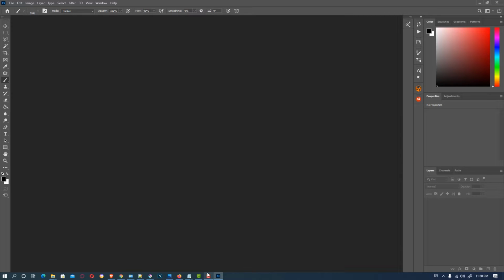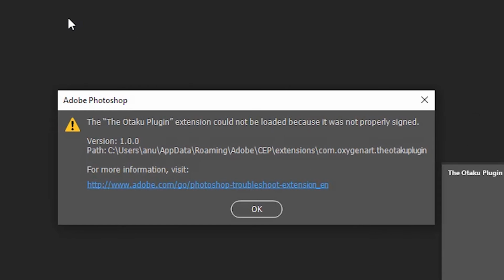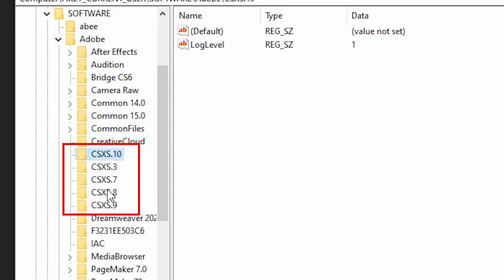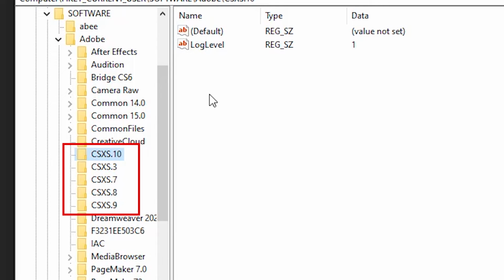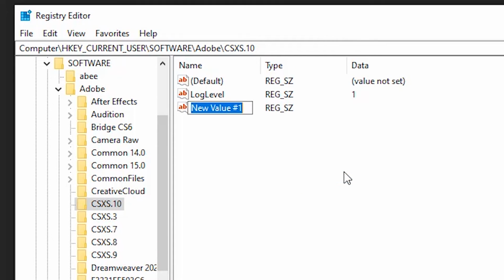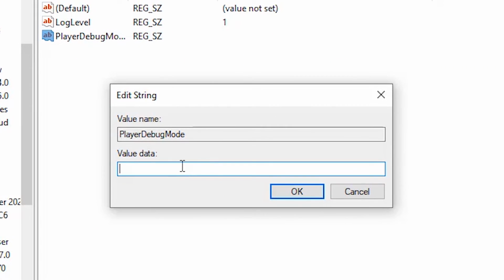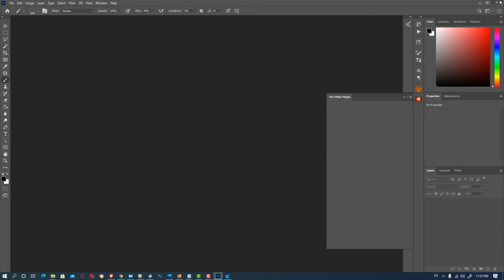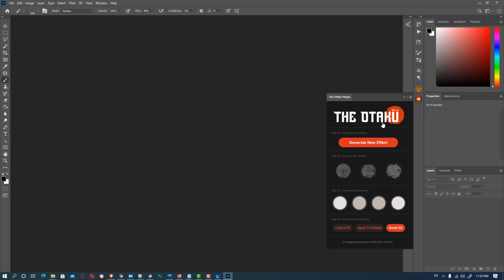How to fix extension could not be loaded because it was not properly signed in Adobe Photoshop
extension could not be loaded because it was not properly signed in Any Adobe Photoshop    version. It is very simple and in this video we are going to solve this in a very simple way.  go to the start in Windows And type regedit &  just click on Registry Editor .   Registry Editor  Box is open in Windows Just click on the second folder or menu HKEY_CURRENT_USER . Where we find  lots of folders just click on the   folder name software. In software click on the folder name at  Adobe.  In the Adobe folder just find  the CSXS folders.   If your Windows has multiple Adobe Photoshop  version  examples as in this case I have Install Adobe  Photoshop cs6, and Photoshop 2017,  Adobe Photoshop 2018, Adobe Photoshop  2019, Adobe Photoshop 2021, On my Windows OS.  so i  have multiple folders CSXS.10, CSXS.3,  CSXS.7, CSXS.8, CSXS.9,  You have installed a  single Photoshop  you can get only one folder just by clicking on that folder.    right click on the white space   just click on new click on String value ..   Then bring it to   PlayerDebugMode Double click then  popup box is open  change data to 1   and click on the ok.  Exit the registry editor  then   extension could not be loaded because it was not properly signed in Any Adobe Photoshop  problem is solved.

►Timestamps
0:00 - Intro
0:10 - Error Extension could not be loaded because it was not properly signed
0:24 -  Fix Extension Could Not be loaded in Photoshop